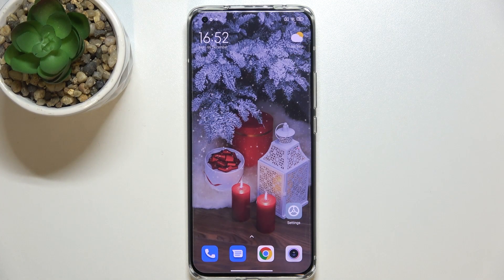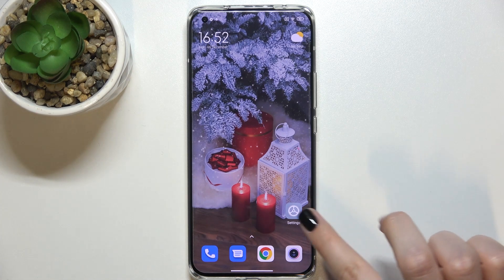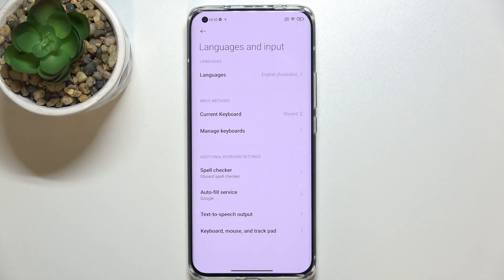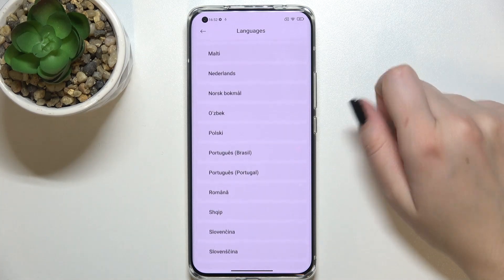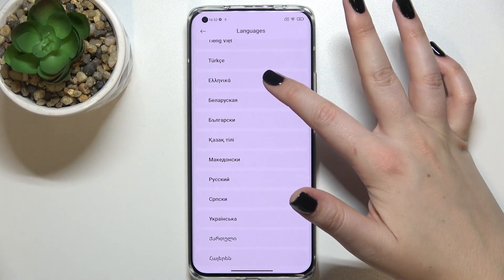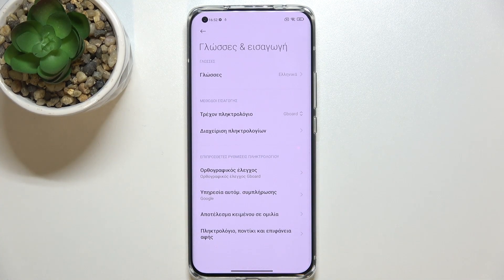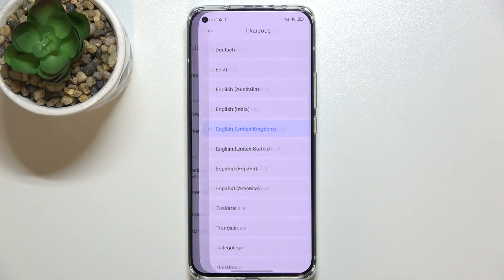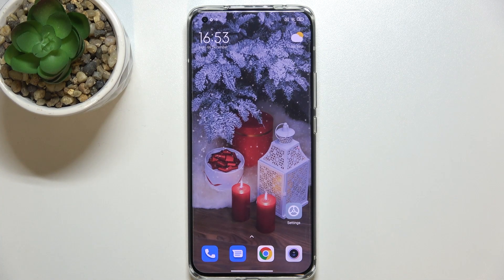How to Change System Language on Xiaomi Mi 11 Ultra – Set New Device Language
Hi there! Have you bought a new Xiaomi Mi 11 Ultra phone and it has a different System Language? Sometimes it happens that when you buy a phone, the system language is set by default by the manufacturer, but we still urge you not to despair, since it is very easy to change the language on your Xiaomi Mi 11 Ultra to the one you need in just a few clicks. So, let’s get started.

How to Change Device Language in Xiaomi Mi 11 Ultra?
How to Set Other System Language on Xiaomi Mi 11 Ultra?
How to Find System Language Settings on Xiaomi Mi 11 Ultra?